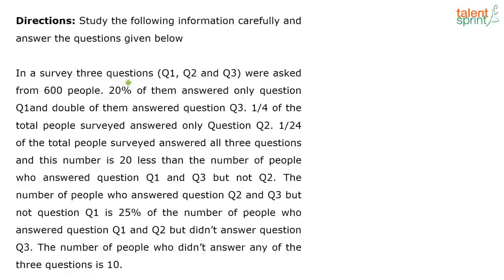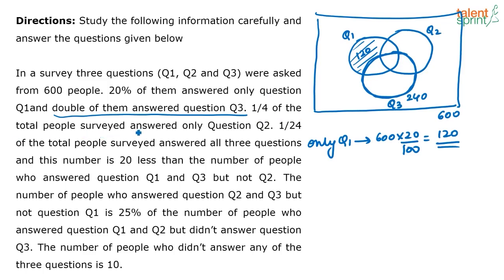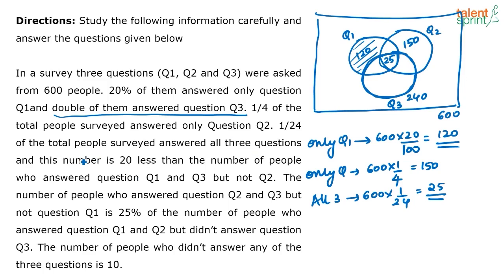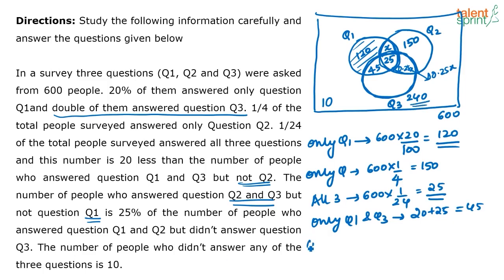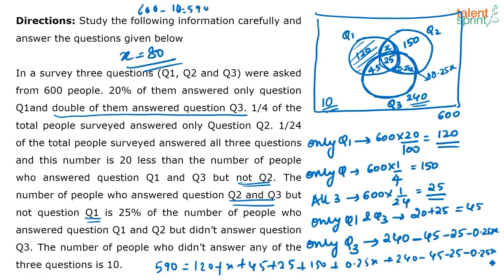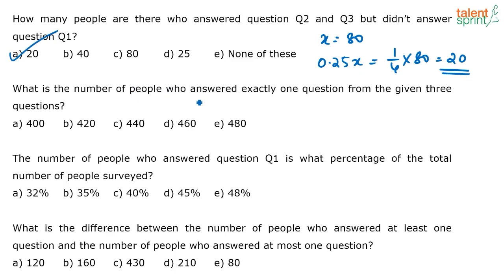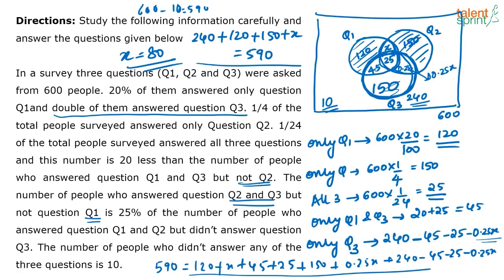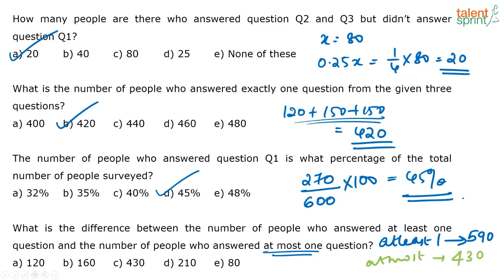Caselets | Additional Example - 4 | Quantitative Aptitude | TalentSprint Aptitude Prep